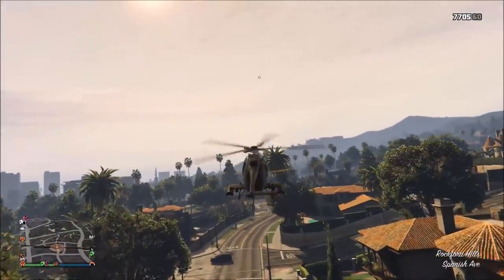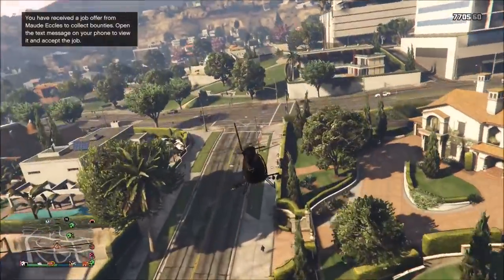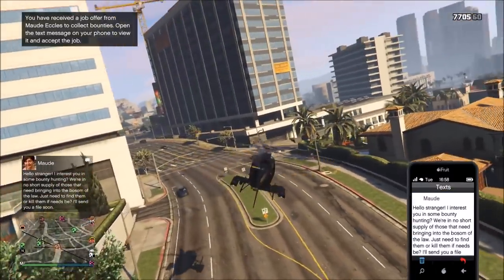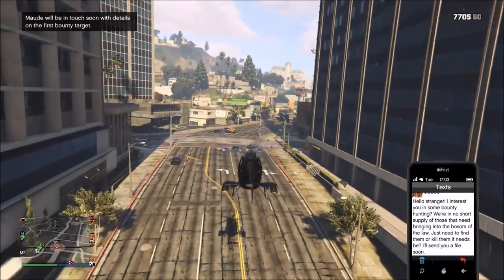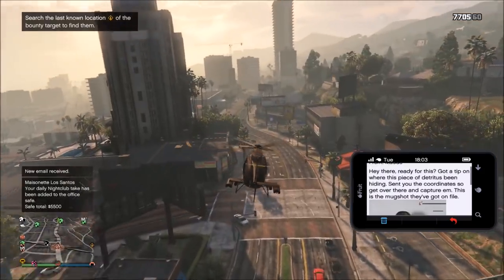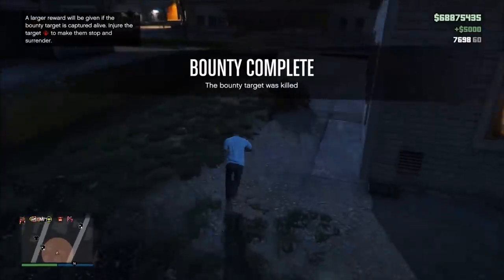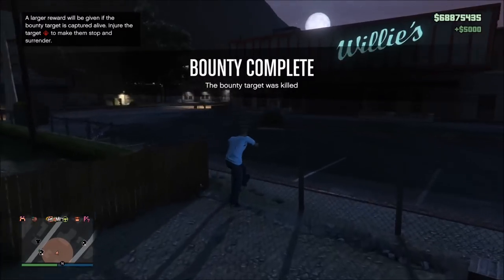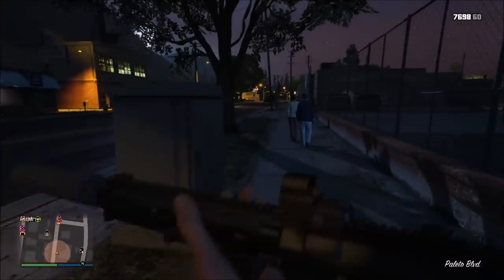GTA Online: How to Unlock the Stone Hatchet and $250,000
A walkthrough of the new treasure hunt to unlock the Stone Hatchet in GTA Online as well as a $250,000 cash bonus

How to send clips to me:

Current Theme: Chernobog Kills

1. Upload UNEDITED clip to YouTube as Unlisted
2. Email the video link to along with a line saying "I give GhillieMaster permission to use this clip in a video..." with the subject line containing the theme of the submission. Also write what name you want to be called by in the video.